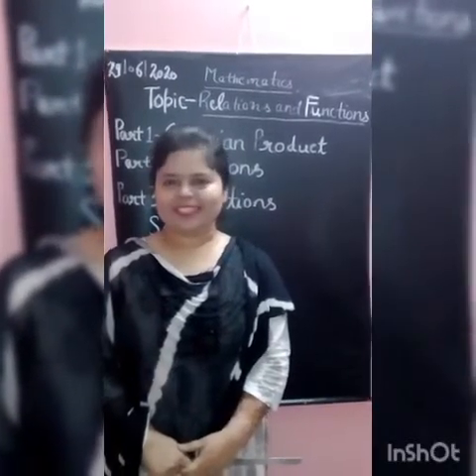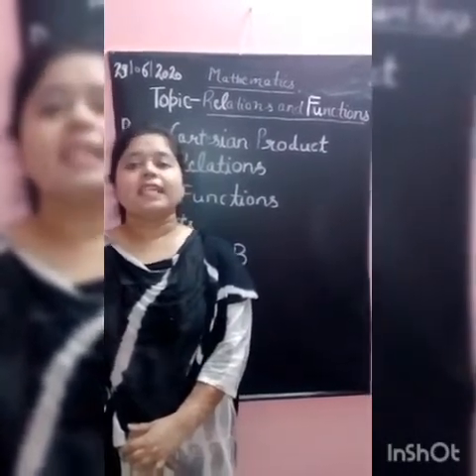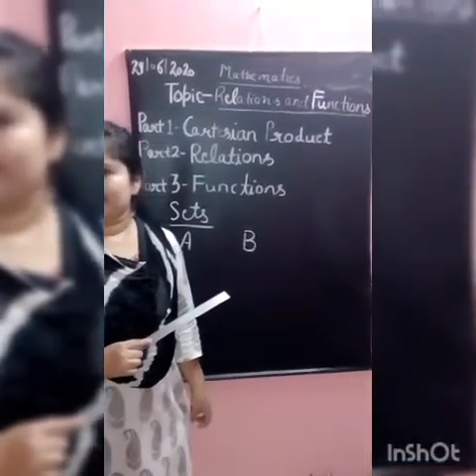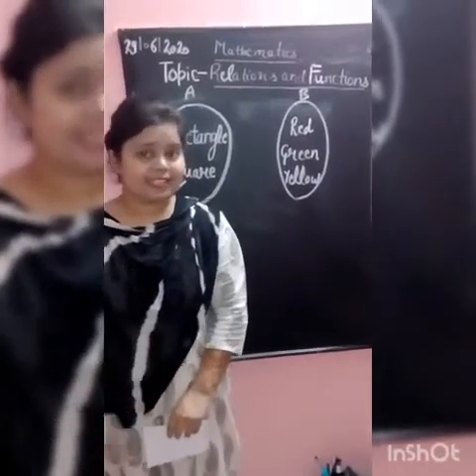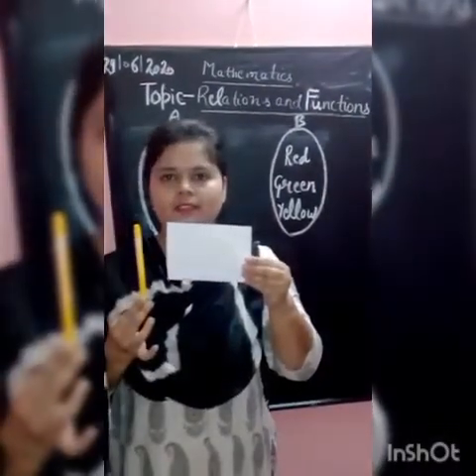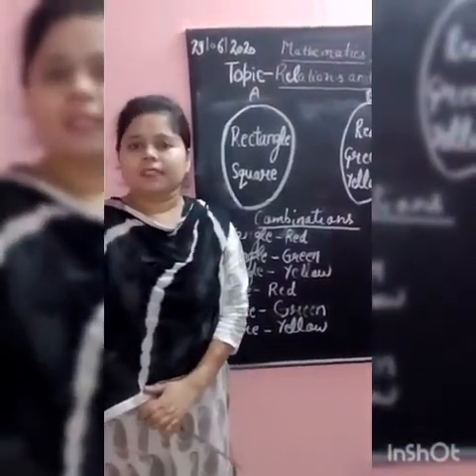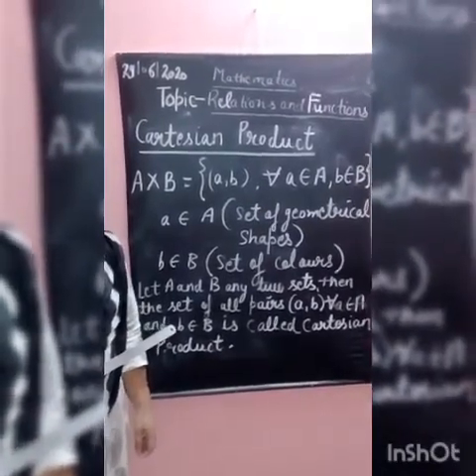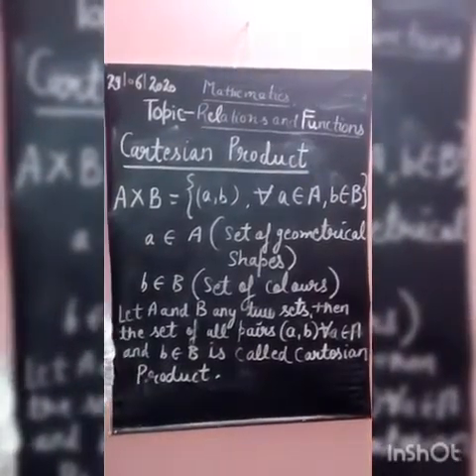Class XI - Mathematics (Introduction of Relations and Functions)